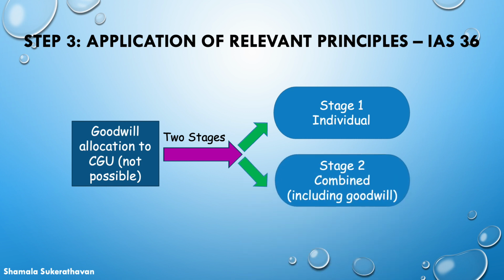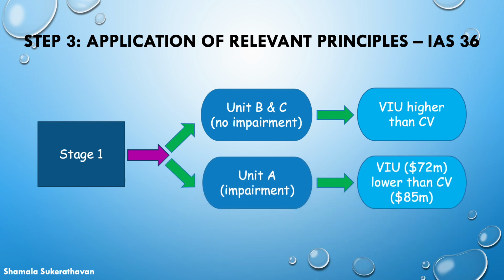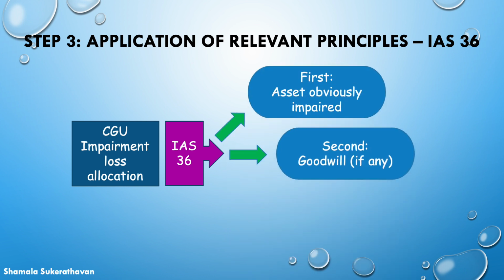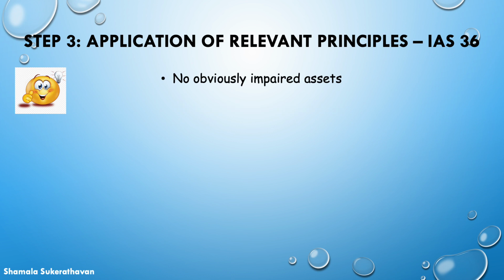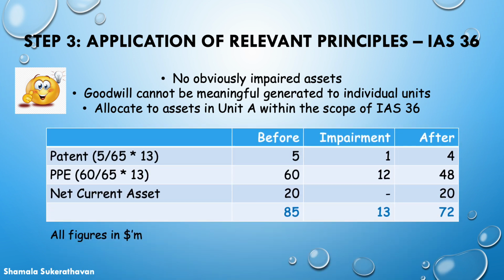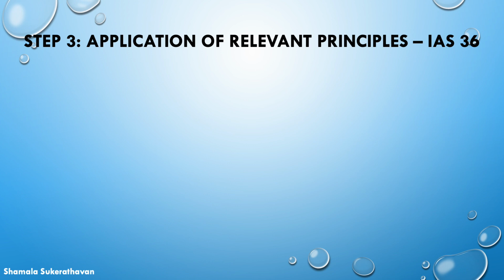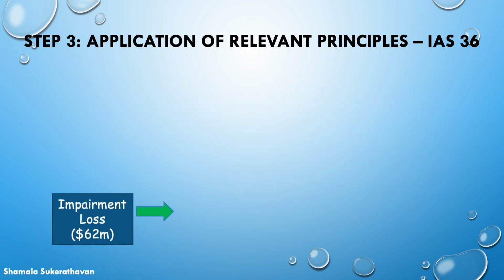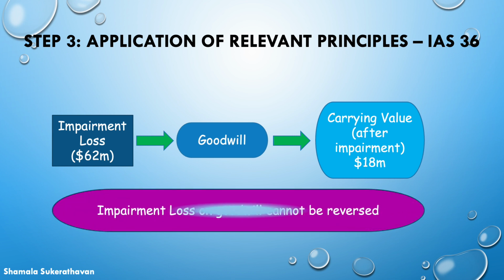Tutorial Series 4 (Part 2): Impairment of Assets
This is the second part of a two-part tutorial series dealing with a question focusing on impairment of assets.